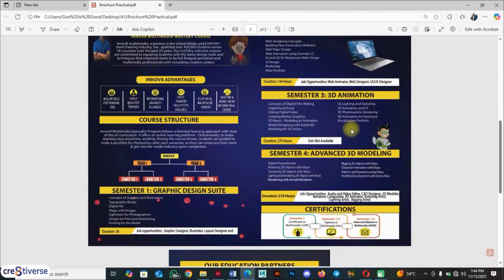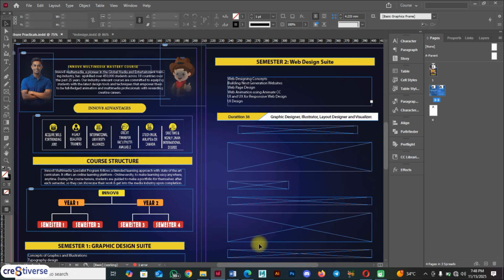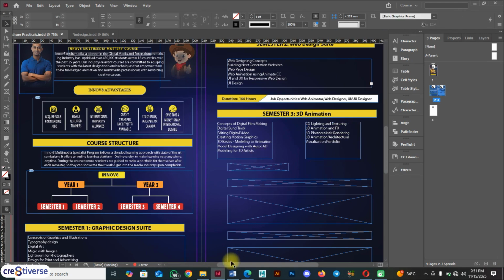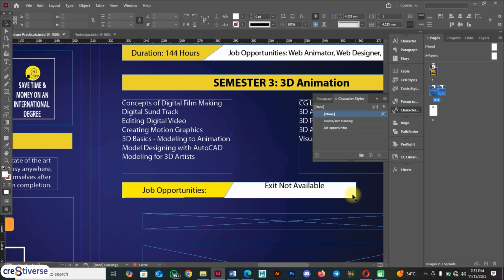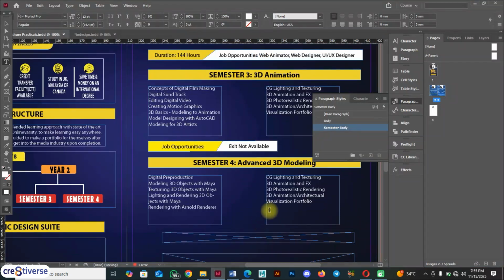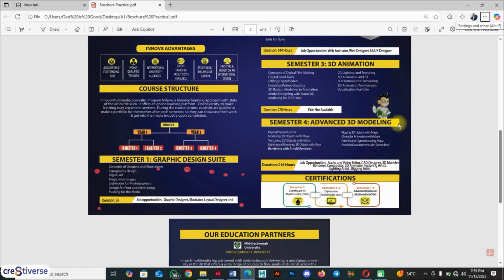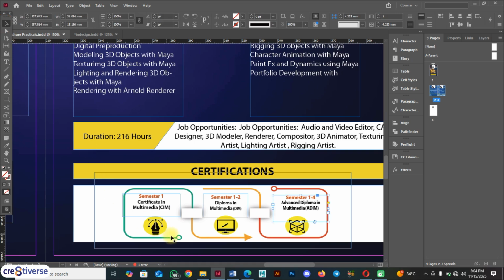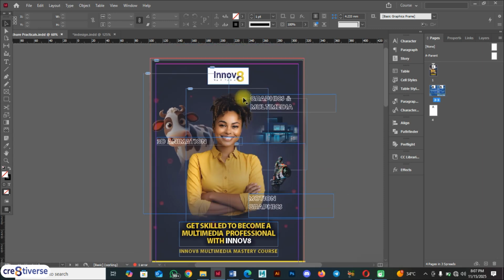Designing the Inside Spread of a Brochure in Adobe InDesign | Page 3 Layout Design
🎓 Welcome to thenAdobe InDesign Brochure Design Course by Cre8tiverse!
In this lesson, we focus on designing Page 3 of your brochure, the first page of the inside spread, using Adobe InDesign.

You’ll learn how to create professional layouts for text and images, maintain consistent design flow, and structure content so it aligns perfectly with the front cover. This video also teaches practical tips for frame usage, image placement, and workspace navigation, helping you build a brochure that’s visually balanced and ready for the inside spread.

By the end of this tutorial, you’ll be confident in designing inside pages that are visually cohesive and professional, setting up the brochure for the final inside page and back cover.